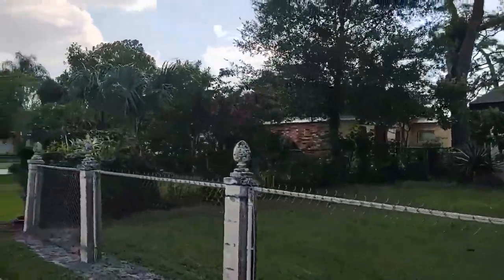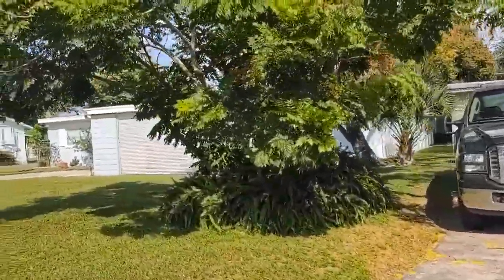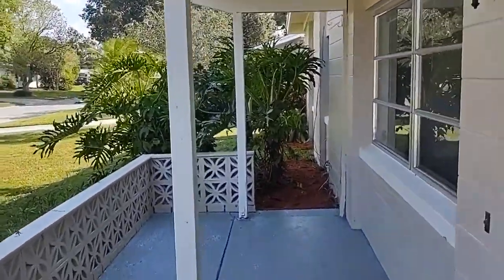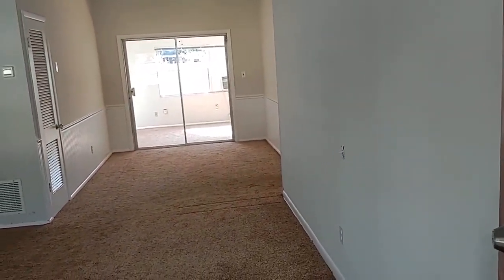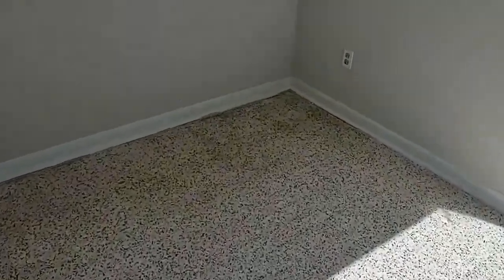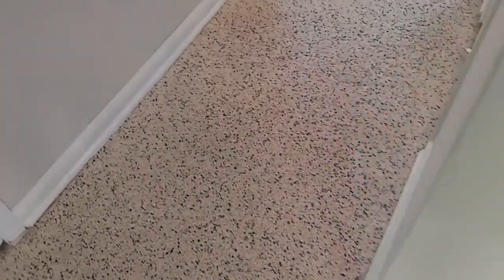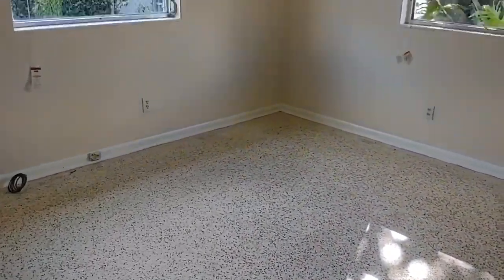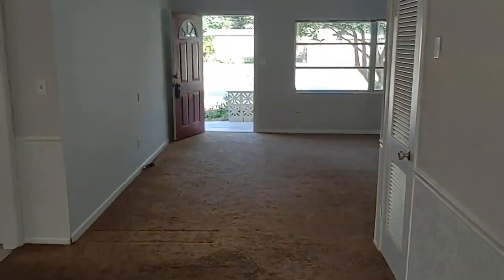Top Winter Park Realtor Scott Garrison | Eastbrook | 1849 Viburnum, Winter Park, 32792 Long-Form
Best Realtor Virtual Tour of the Winter Park Real Estate Property taken by Re/Max Town & Country Top Orlando Realtors Scott & Wes Garrison of The Garrison Brothers Realtor Team located at: 1849 Viburnum Ln, Winter Park, FL 32792 in Eastbrook subdivision.

Looking for one of the Best Real Estate Realtors in Winter Park or 32792 ?

It is so difficult to get a true Picture of what a Central Florida Winter Park Real Estate Property really looks like, or how the actual neighborhood feels, from looking at Pictures online on Zillow, or Realtor.com alone. You can trust Top Realtors Scott & Wes Garrison with ReMax Town & Country and the Garrison Brothers Real Estate Team to provide you an in-person vision of the most interesting or Best Central Florida Properties for Sale today here! As one of Central Florida’s Best Realtors, Scott Garrison has been Actively selling Orlando and Central Florida Real Estate his entire professional life for the past 30+ years!